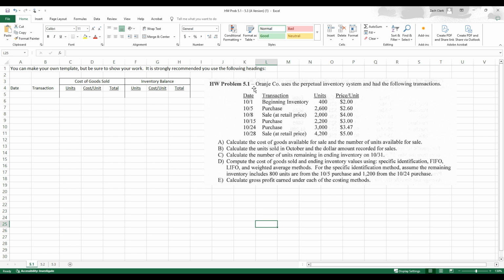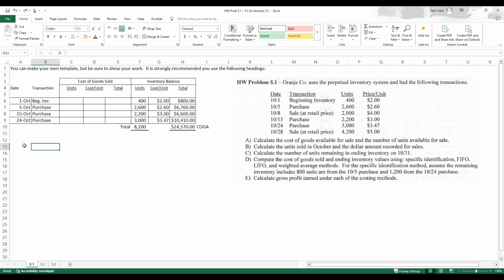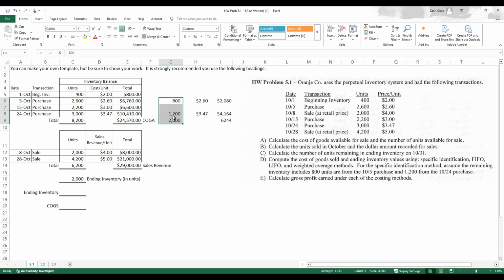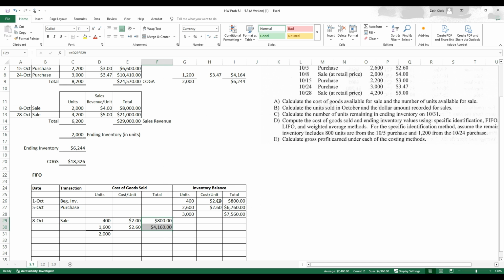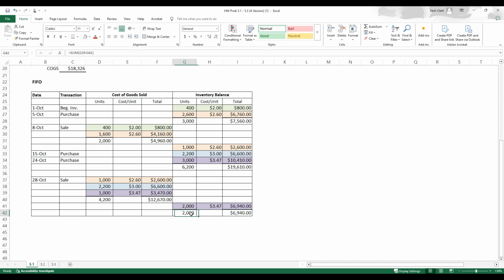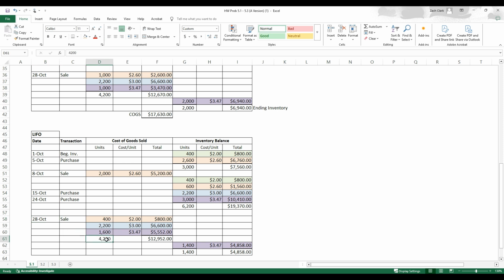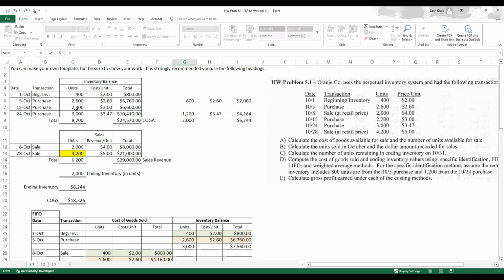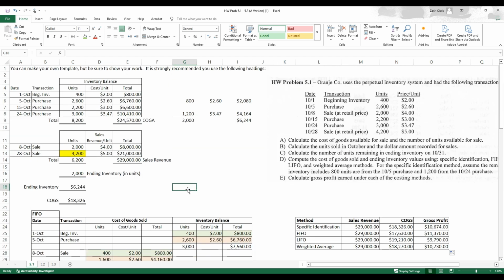Ch 5 HW 5.1